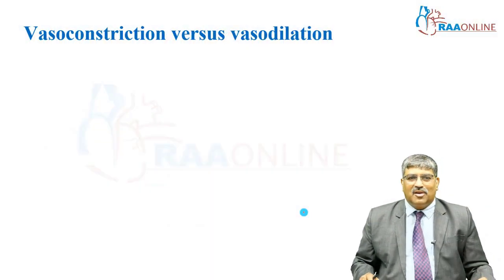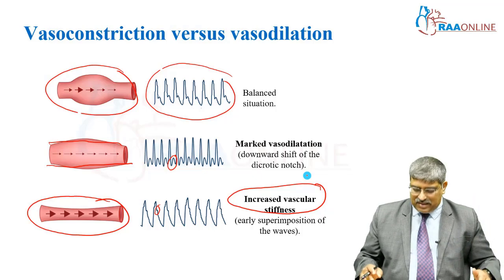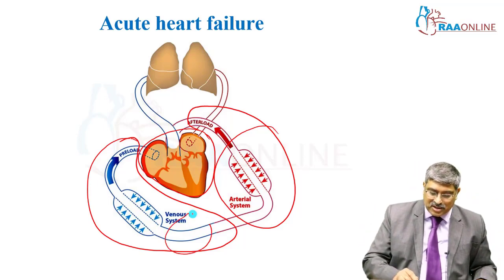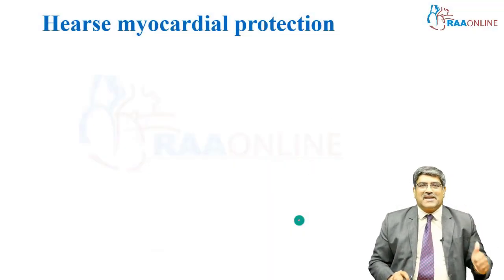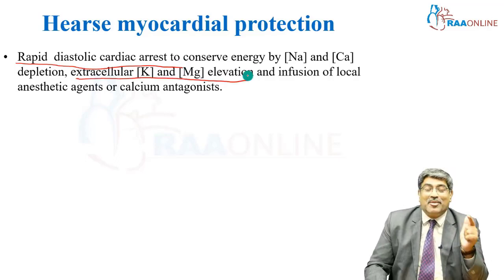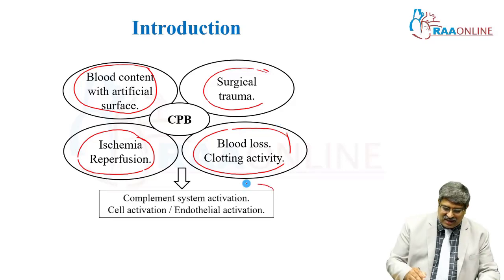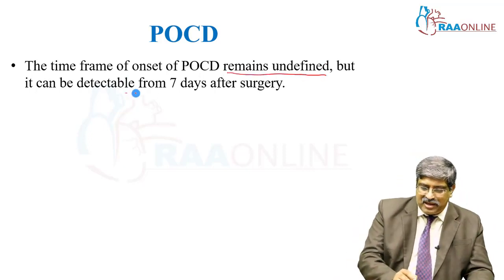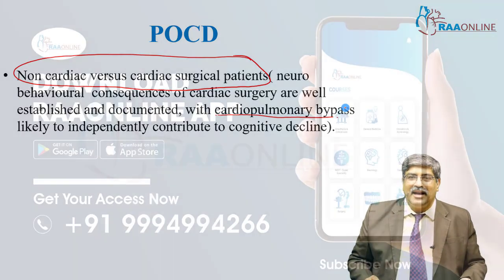MD/DNB Anesthesia Package - 5 Essential Exam Topics Part 14 | Raaonline